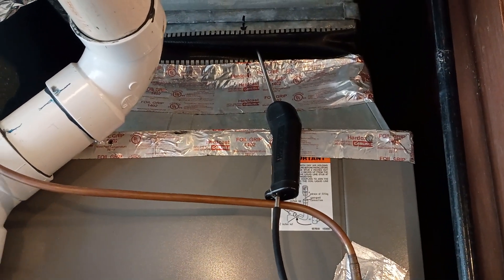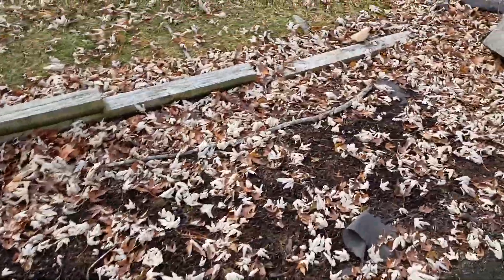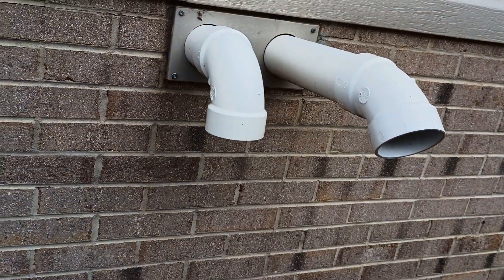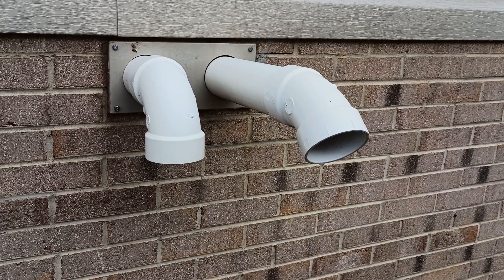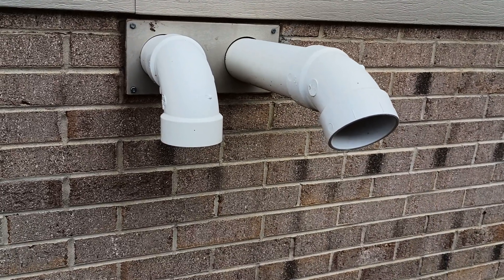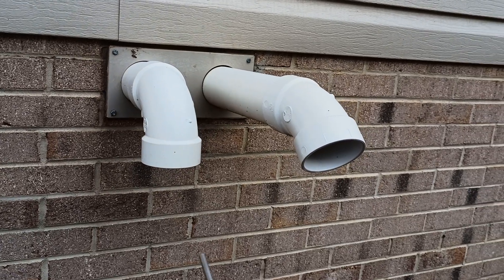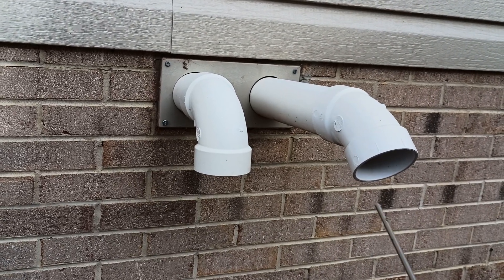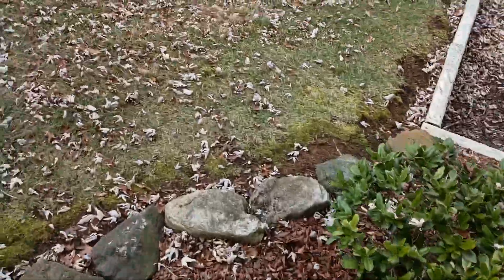How much is too much? When is a furnace not safe to run? Taking CO readings in the exhaust.